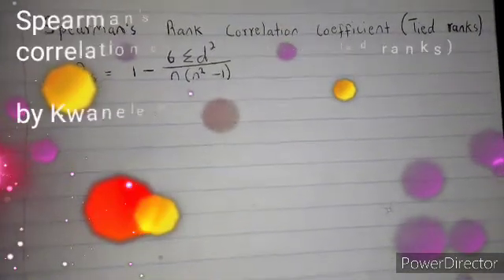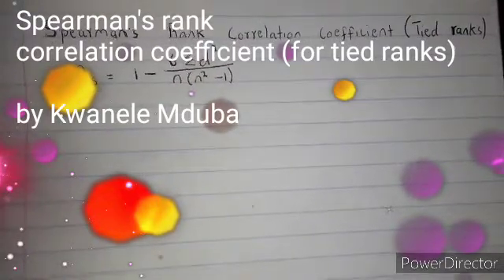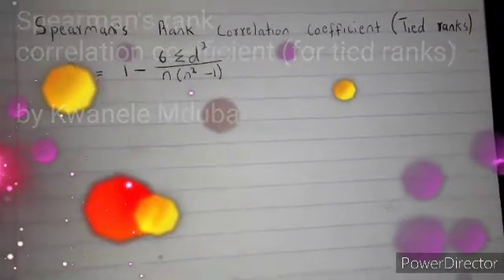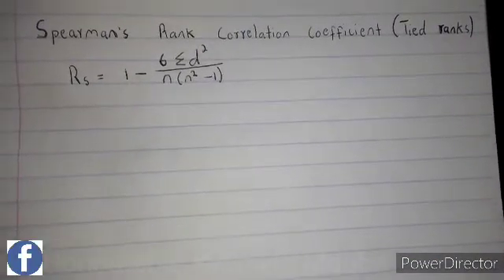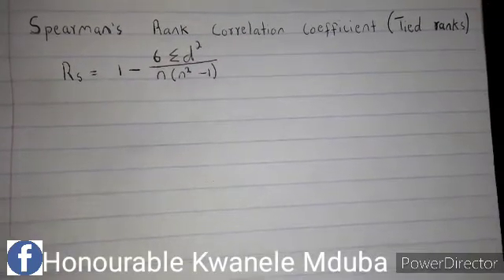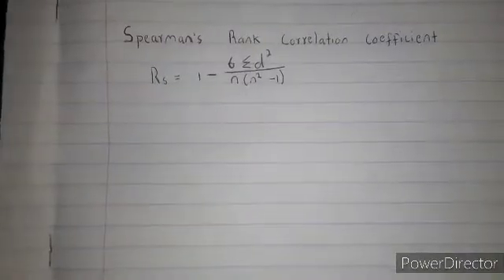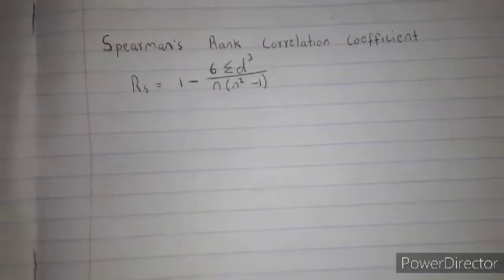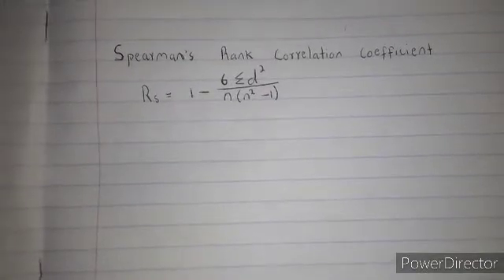Spearman's rank correlation coefficient (Tied ranks).